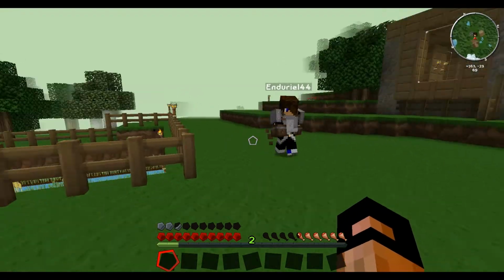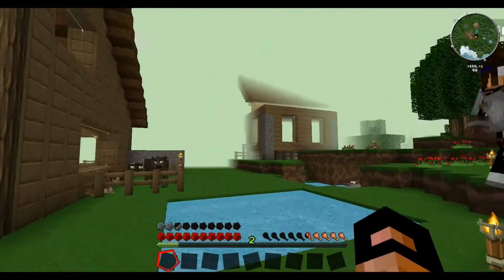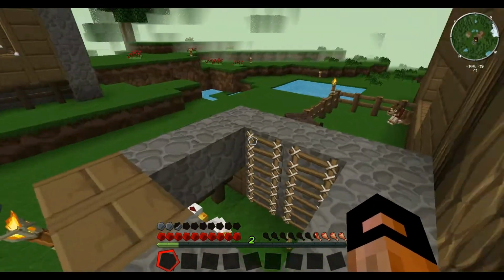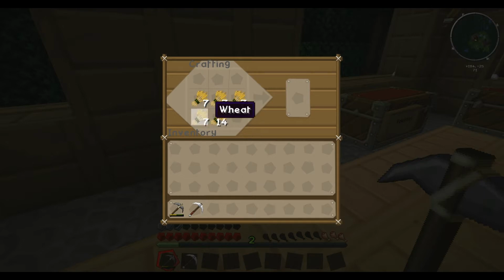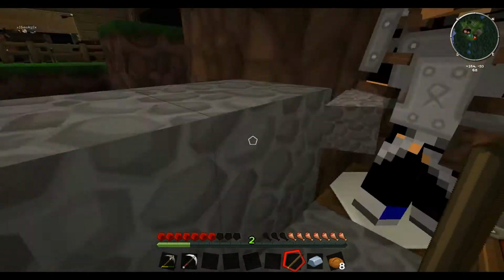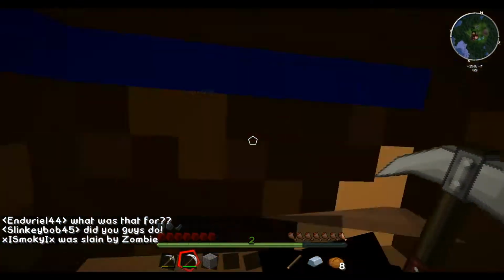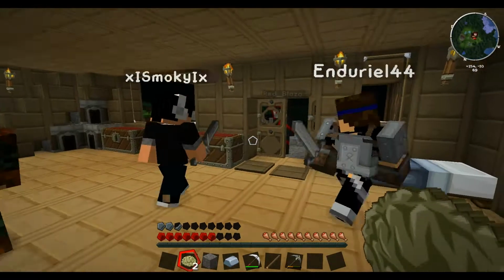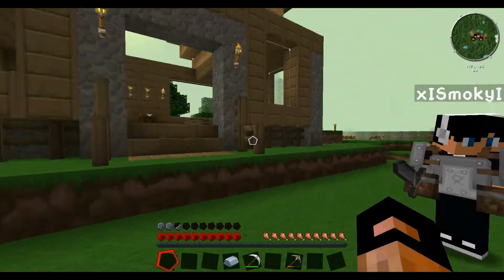Minecraft: A Foggy Survival | Part 8 | New Friends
Welcome to A Foggy Survival series that is played with the render distance set to tiny. This puts our survival skills to the test, keeping track of our location may get very difficult, and not seeing any mobs till they are right in our face can lead to a bad outcome, so follow along as Enduriel44, Terrythelampman, and I (currently playing as) Slinkeybob45 take upon an adventure of survival.

If you like the video and are ready for more, please click the like button. It helps us out SOOOO much and we really appreciate it.